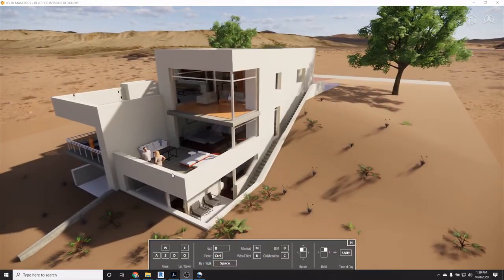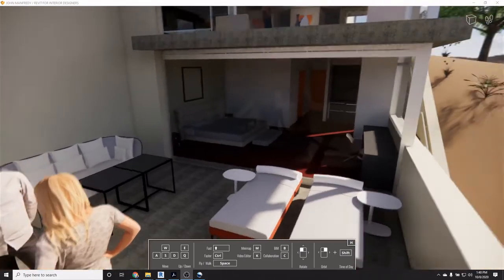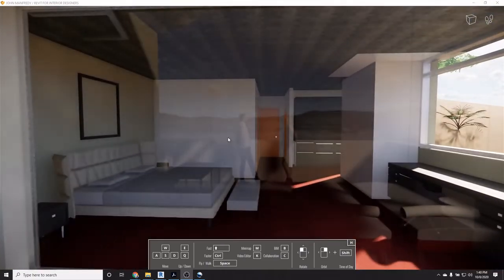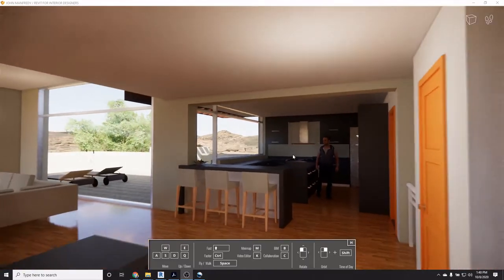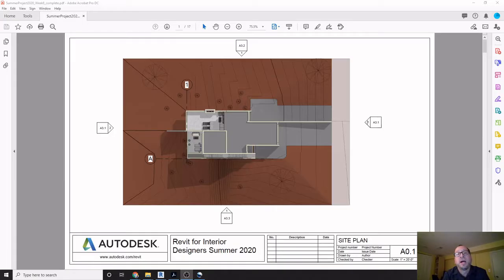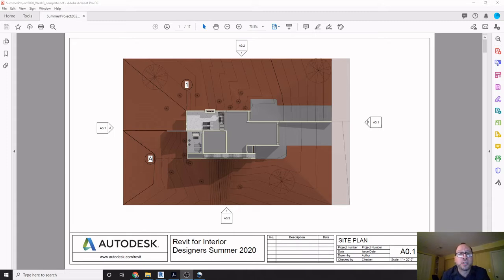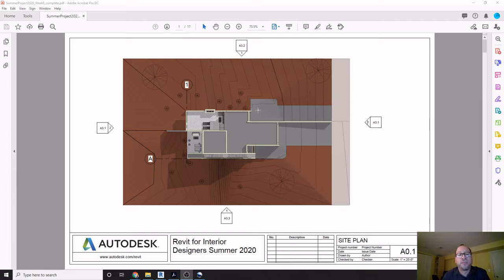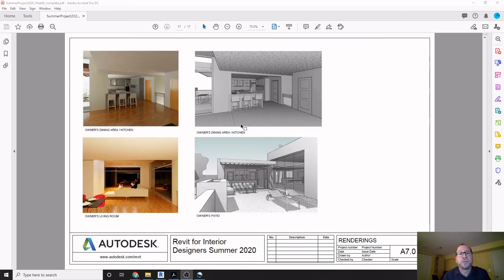Revit for Interior Designers 8 Week Self-Paced Course SU20